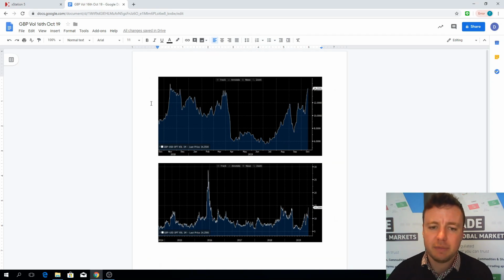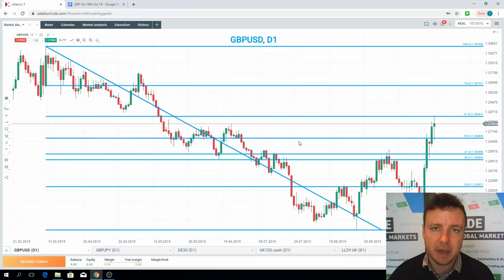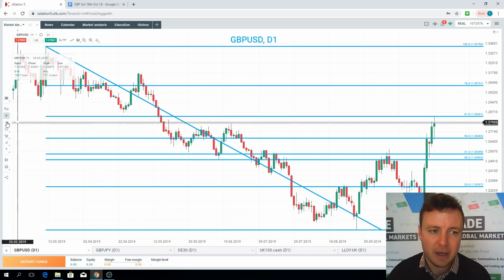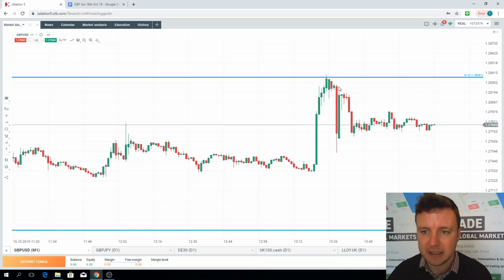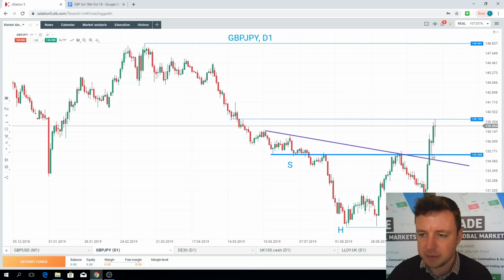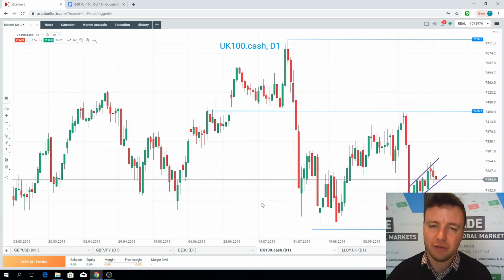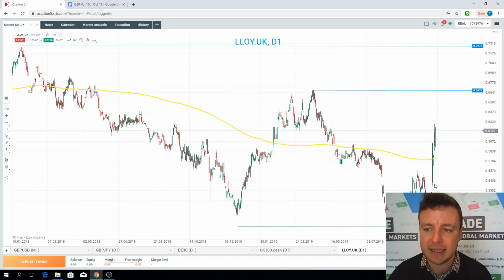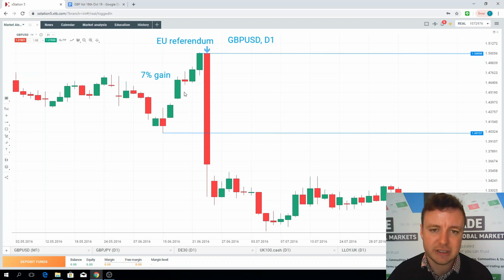GBP Traders Await Big Moves with Brexit Deal in Focus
Last week saw the GBPUSD post its largest 2-day rally in over a decade as the pound surged across the board on rising hopes of a new Brexit deal. With the market soaring over 600 pips from last week’s lows is it setting itself up for a big disappointment or will there be further gains ahead?